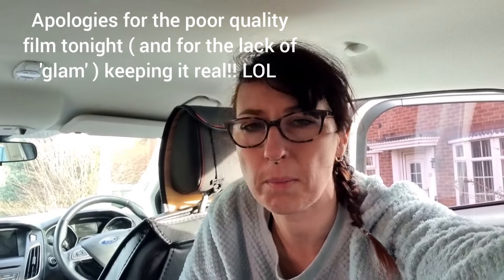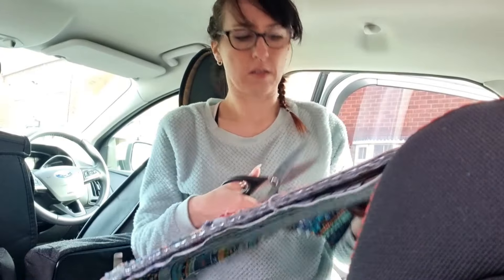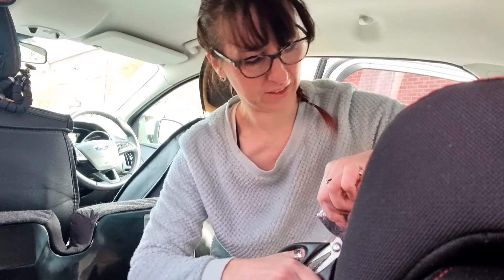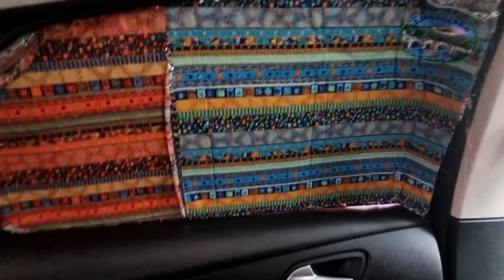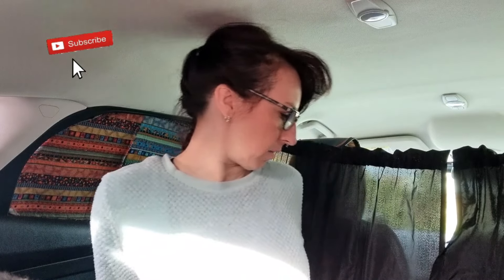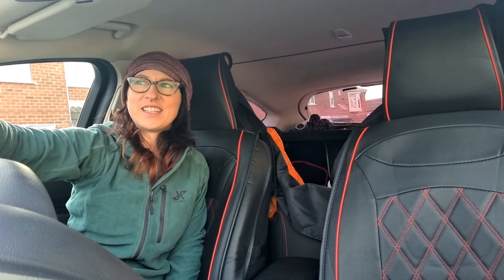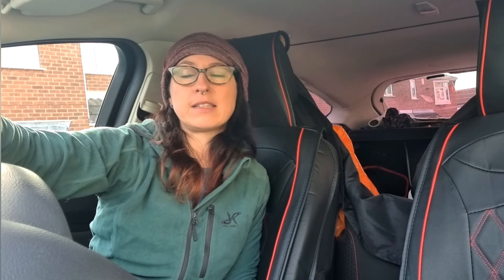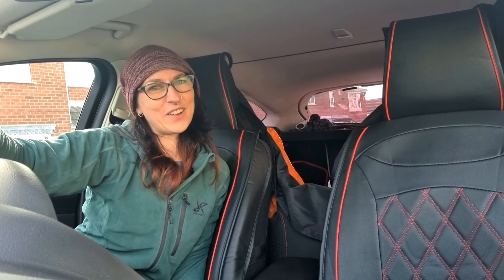CAR CAMPER conversion FORD FOCUS || Stormy STEALTH camp! || SOLO adventure ✨️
⁸So I was struggling to decide which form of adventure I wanted to do on Sunday night...

With Storm Inis heading directly towards us in the UK I finally bailed out on the option of a Bushcraft hot tent camp up north in favour of slightly safer and more comfortable options of car camping in the new vehicle.

I set out in the morning in my scruffy Sunday lounge wear to adapt the homemade window blinds and add curtains and a sleep system into the car...

Finding I also had an interesting water feature in the boot, too!

Once the car was kitted out in a basic camper format.. I took off to a local village near the river to test out the camper.

By the time I arrived at 4pm it was turning dark, the gales had really picked up and it started to drizzle...
I was so relieved to not be pitching a huge tent!

The car rocked in the wind, and I was paranoid. Other cars turning up were doggers!! The rain was pouring and the wind lashing against the car...but I was nice and warm inside.

With the glowing red light of my head torch I shuffled about trying to set up the car in the dark...

Finally getting cozy with a hot choc and biccies

Warning - this youtube video is a bit tough round the edges, bad quality and I look a right mess..BUT its keeping it real..showing you  the truth behind my adventures when it's not so easy to film...and I wanted to take you with me on this fun little misadventure

Better videos are on the way!

For now, Hope you enjoy!
Lilu xx

GEAR LIST
If you are like me and still needing items to get you on your way in the outdoors then why not take a look at my AMAZON Store Front - its full of all the bits and pieces I have bought from there.

to take a closer look at items used in this video.

FEATURED IN THIS VIDEO:

# SPECIAL DISCOUNTS #
AFERIY P110 - Portable Power Station 1200W
Limited Promo Price:￡609

AFERIY P010 - Portable Power Station 800W
Limited Promo Price: ￡299

4 season down SLEEPING BAG

Mars Players Prometheus 1
Multi Function Tripod Outdoor Camping Light.
Only 615g | Modular Design | Quick Release |Magnetic Tripod | Hidden Flame Source | Diffuse Tent Lighting